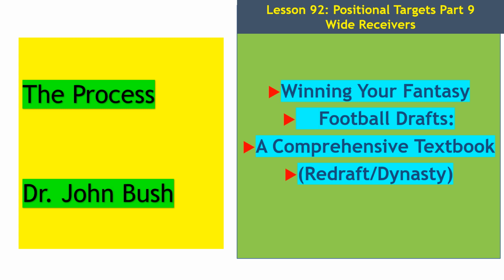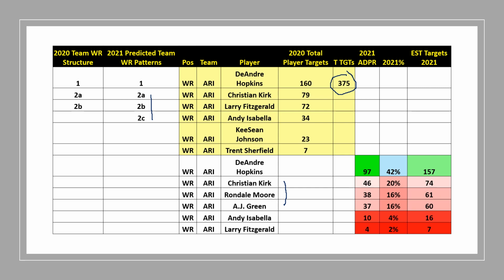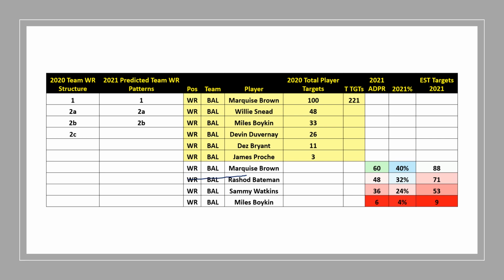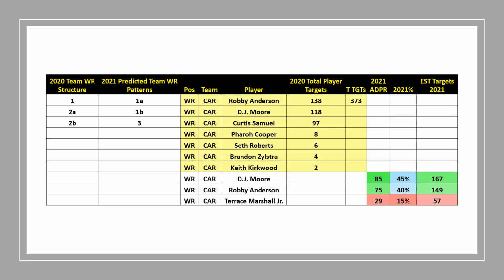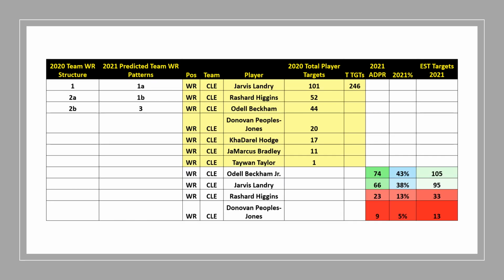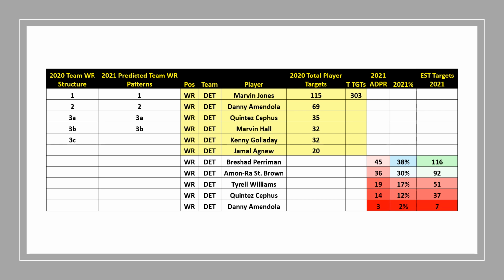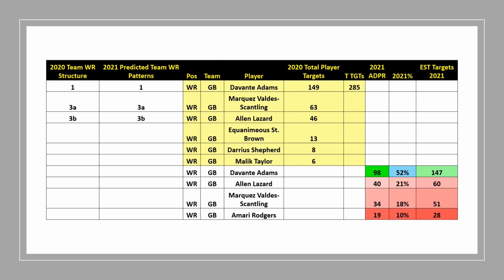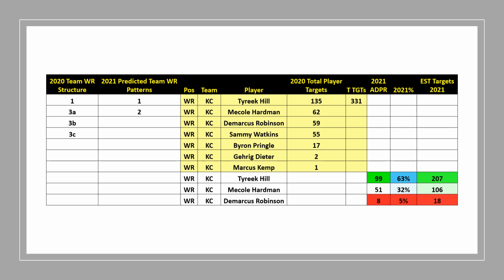Lesson 92 Positional Targets Part 9 Wide Receivers recorded